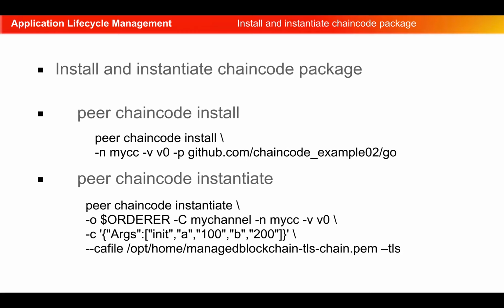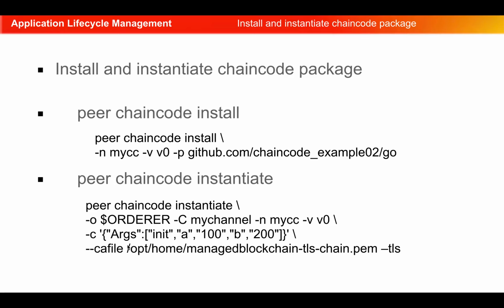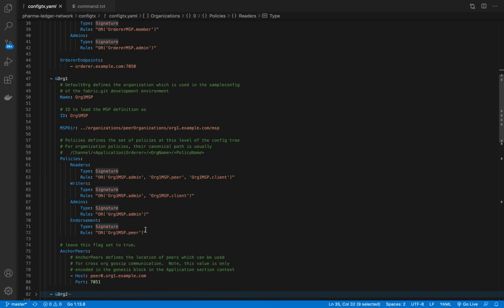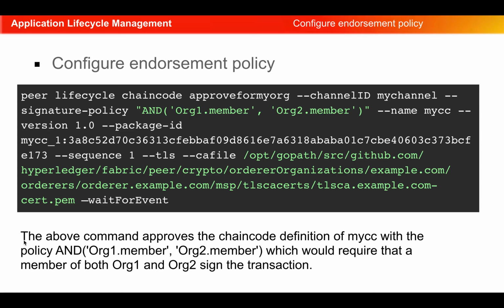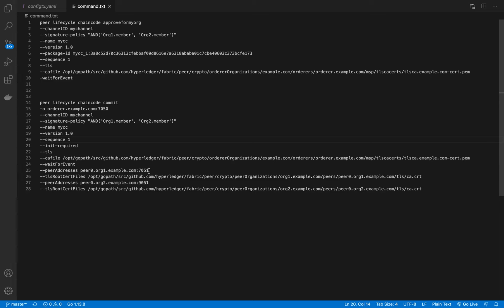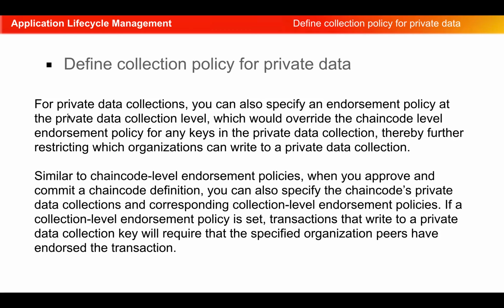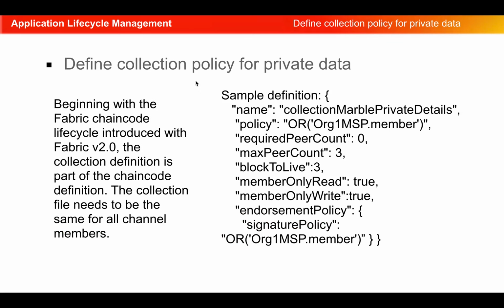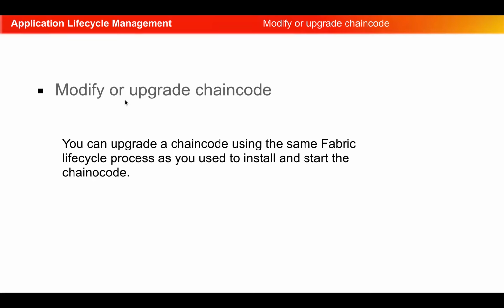Manage Blockchain with Hyperledger: Session 5 - Application Lifecycle Management